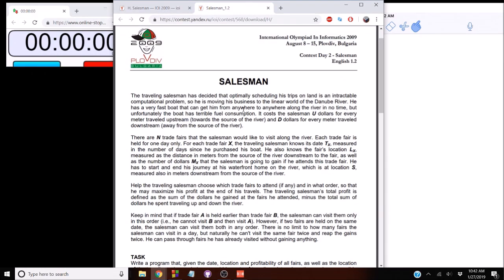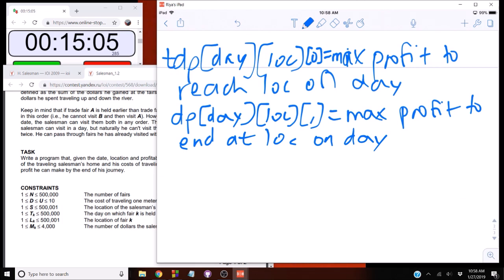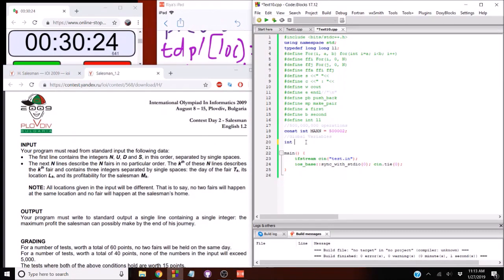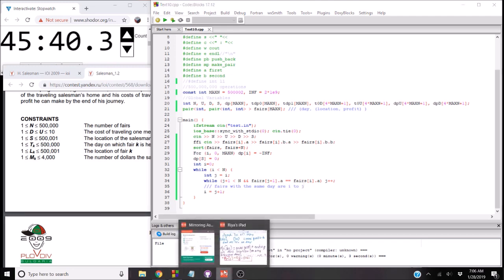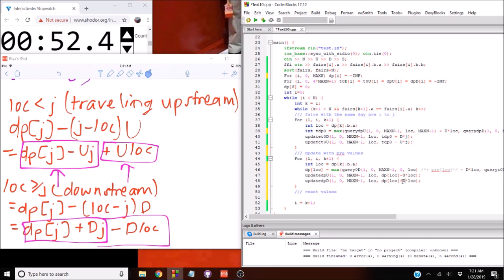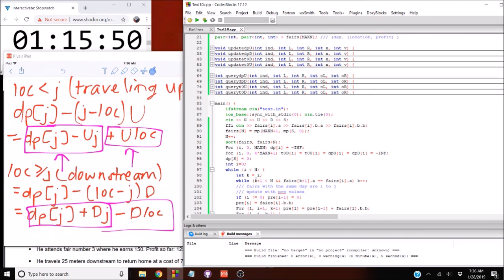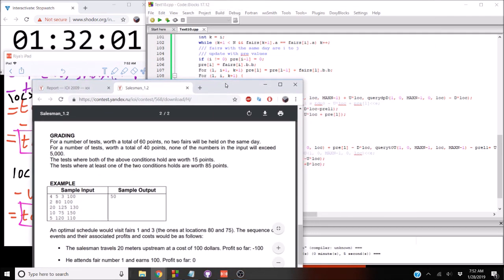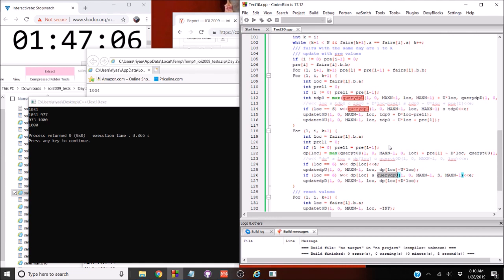Salesman (IOI 2009)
I recommend submitting this problem on Yandex instead of oj.uz because the time limit on oj.uz is incorrect: it should be 3 seconds but it is 1 second.